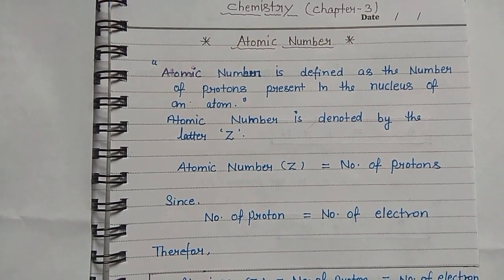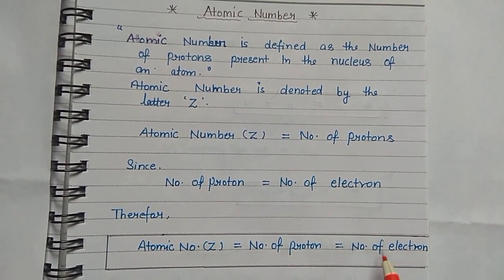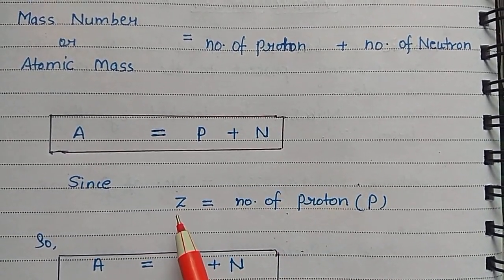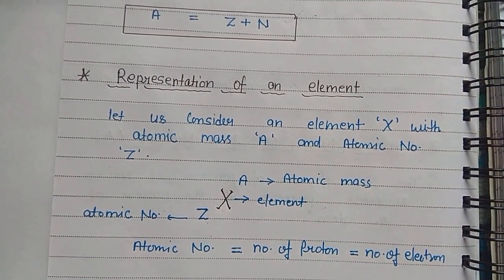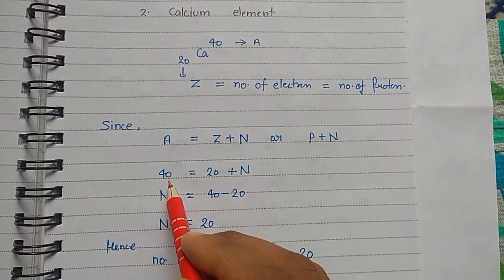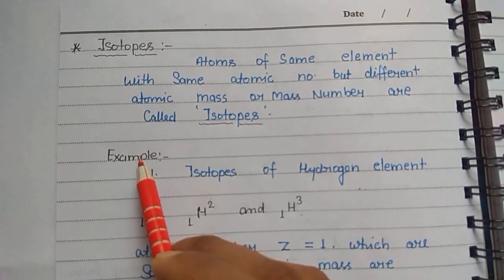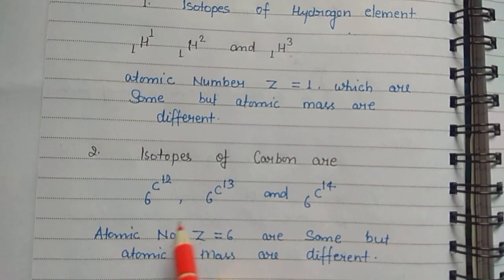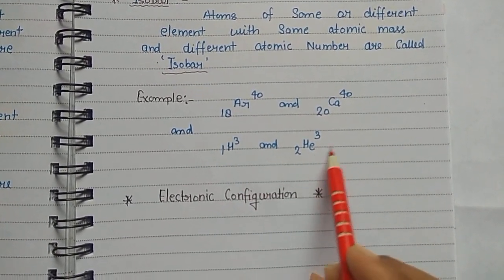Class 8th atomic number and mass number.